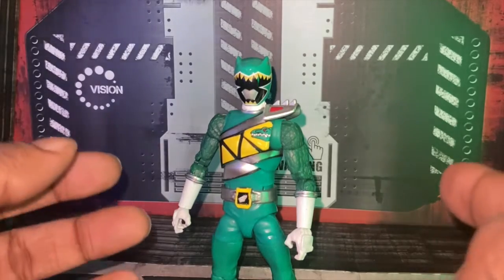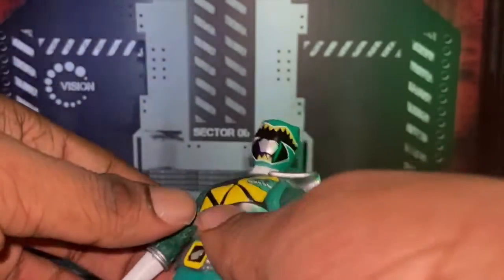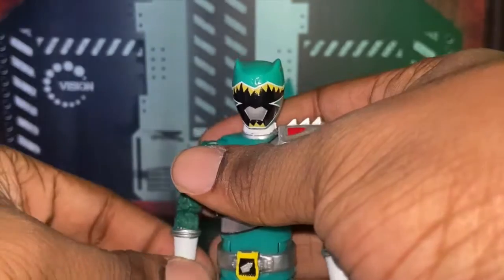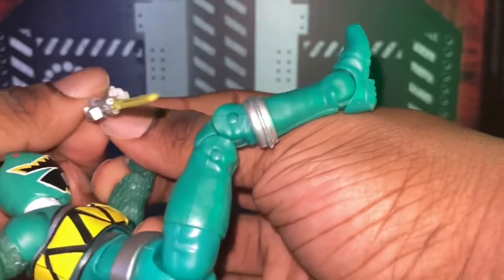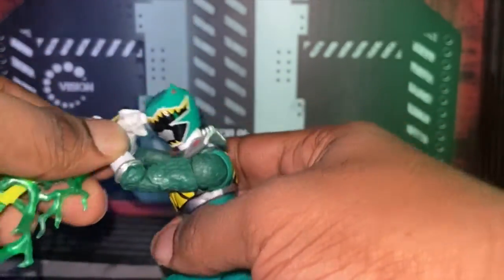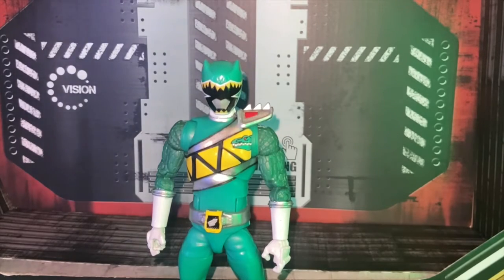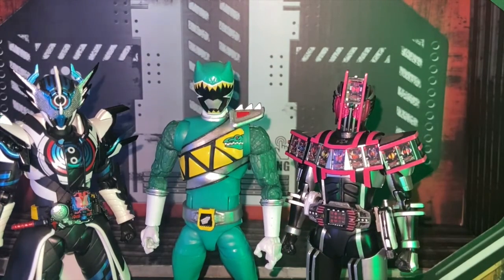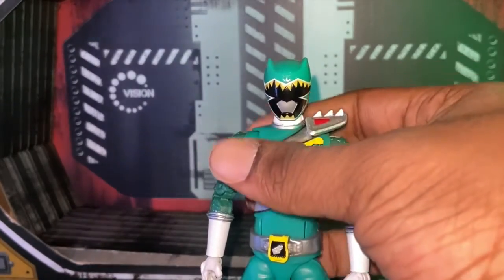Hasbro Power Rangers Lightning Collection Dino Charge Green Review